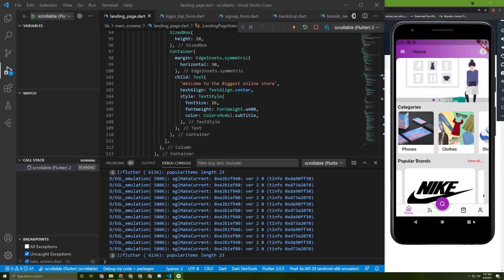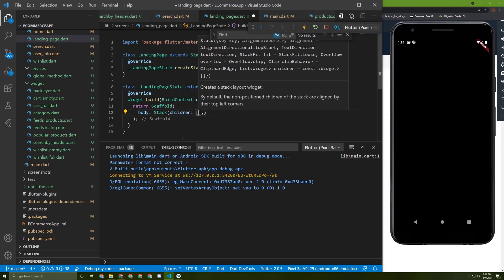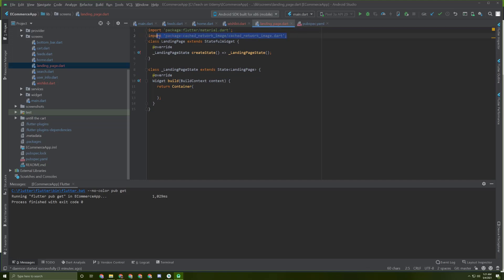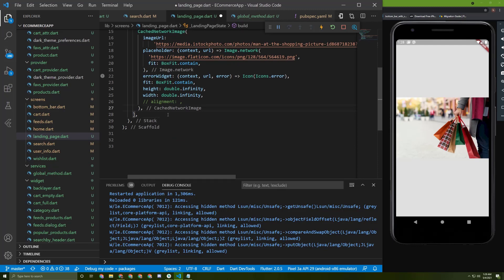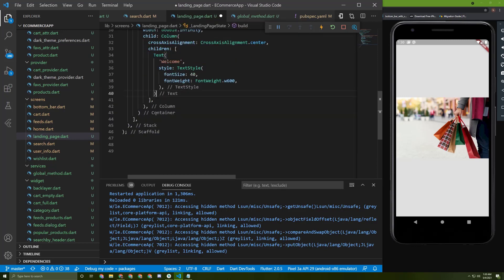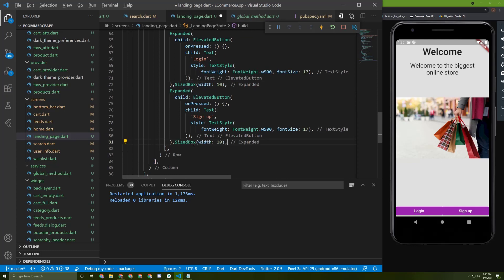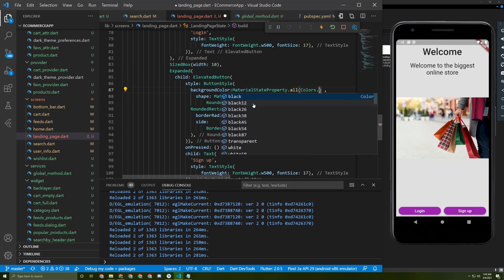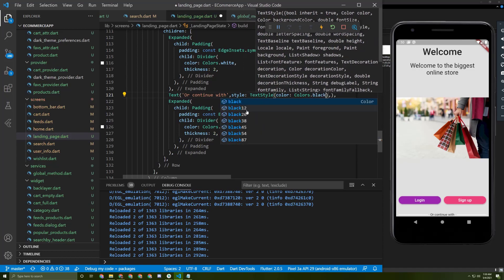#1 Flutter&Firebase Create a landing page in Flutter. Part 1